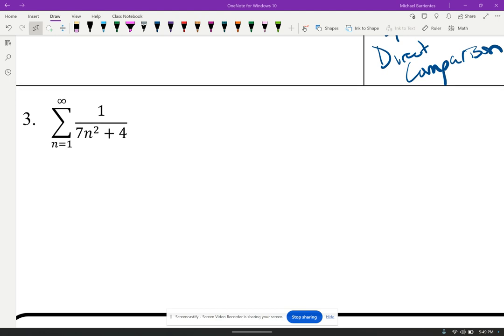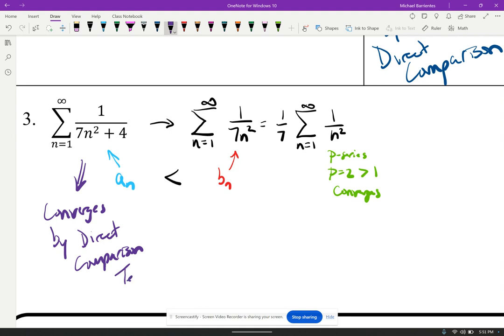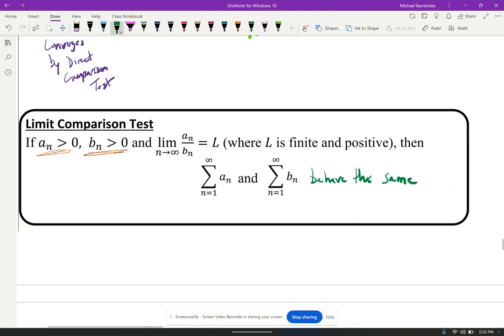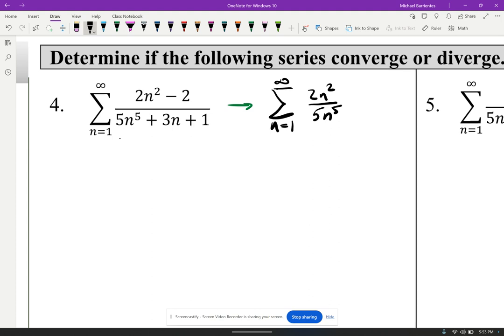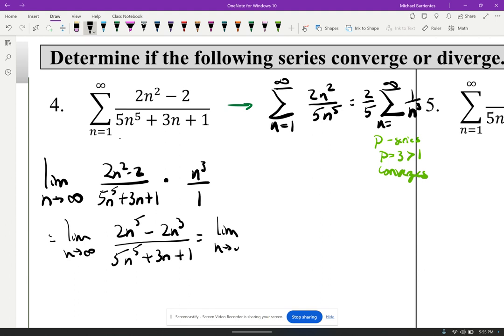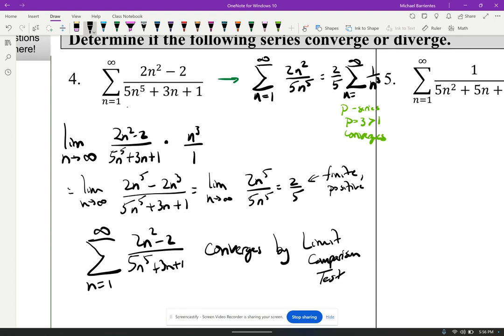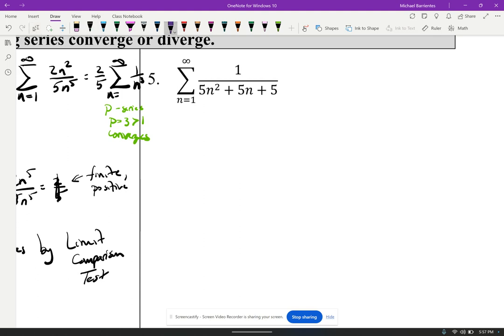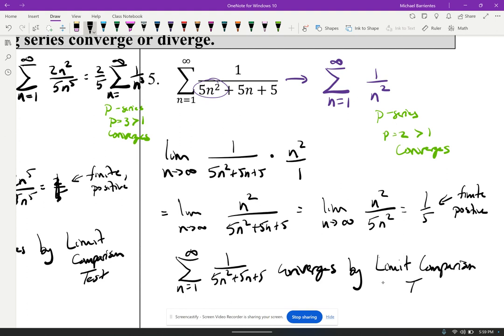Unit 10: 10.6 Comparison Tests Video 2